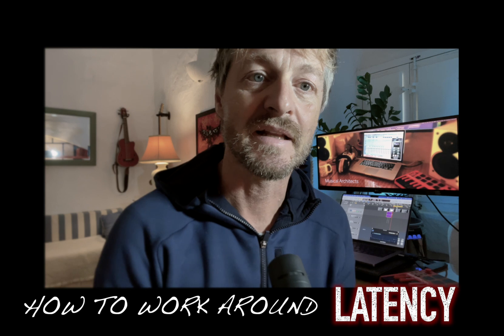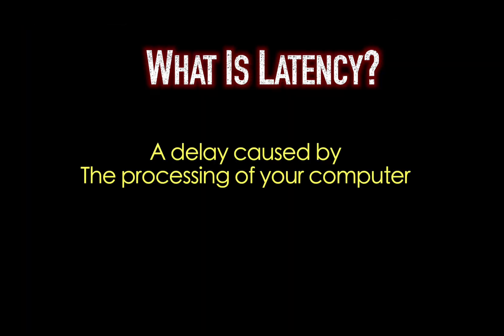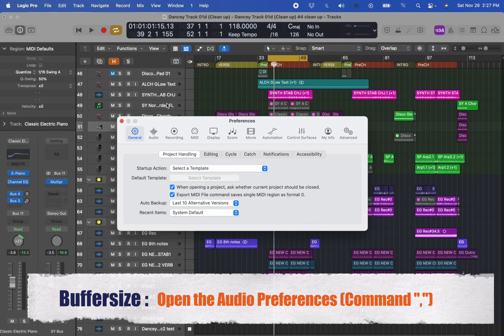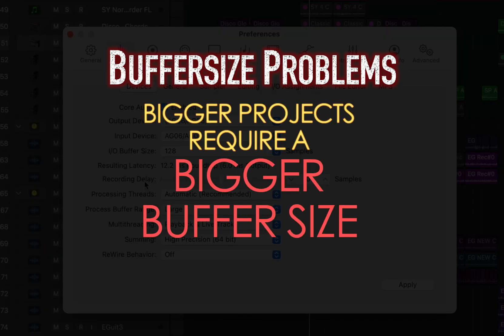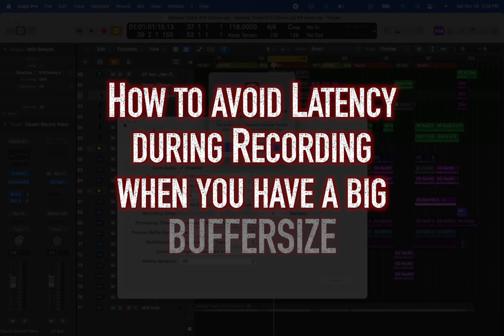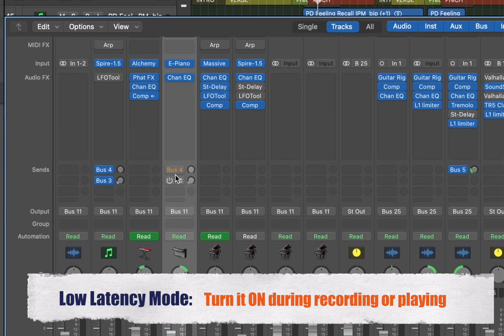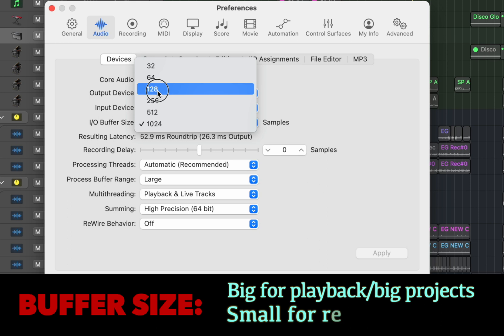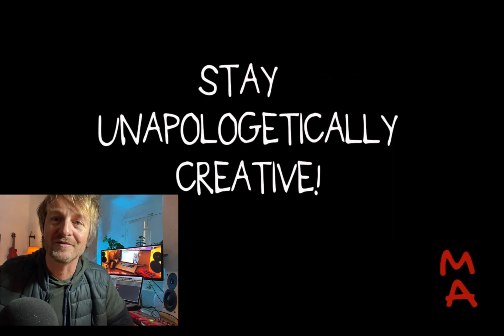Understanding Latency in Music Production and how to work around it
Latency can be frustrating. It is hard to avoid because of the time the computer requires to process data. However, understanding how to set the BUFFER SIZE and using the Low Latency Monitoring Mode can make the recording process much less painful.
Here's a simple tutorial on how to work with these parameters.
These are Logic Pro X terms but the principles are available in almost any DAW.

Stay creative!

Marc

If you have topic requests let me know as well.

Ready to GO DEEPER and write and produce a full song from beginning to end?
My UDEMY COURSE will show you how to do it, in practical and step-by-step tutorials.